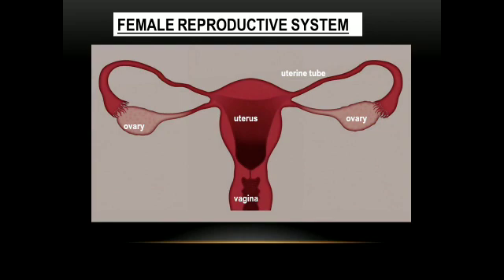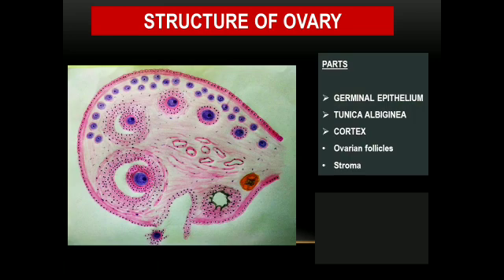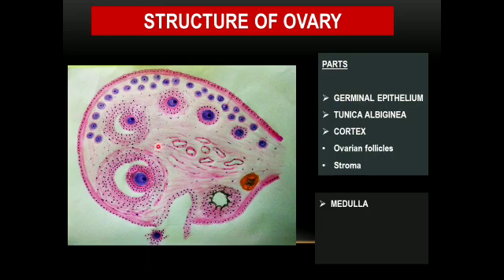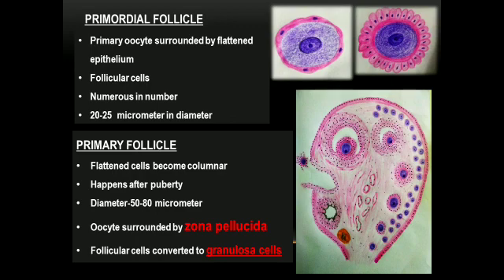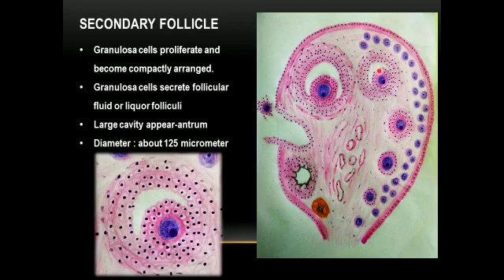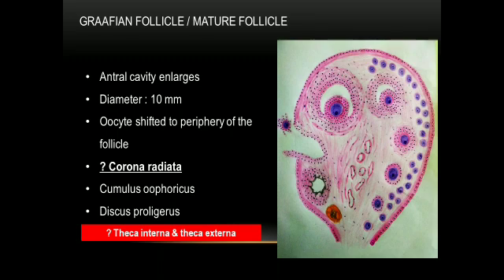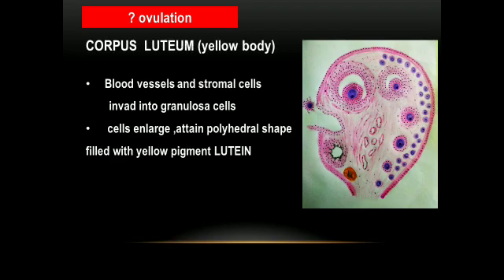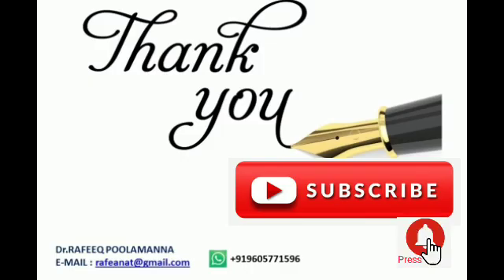HISTOLOGY OF OVARY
Basic histology,microscopic structure of ovary - undergraduate level of explanation for Medical,Dental,Nursing and Allied health sciences students.